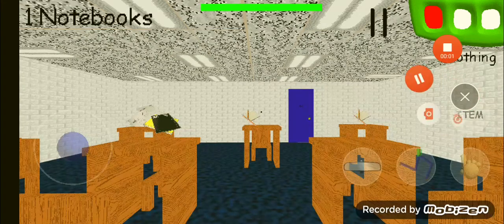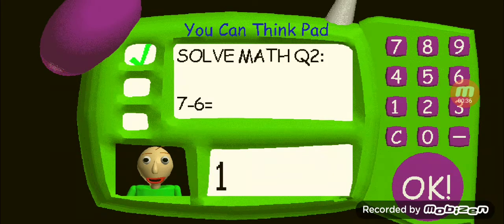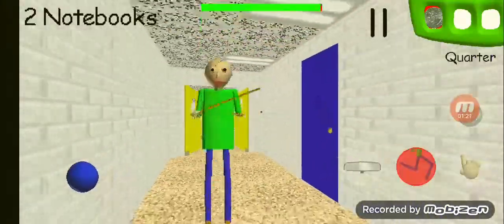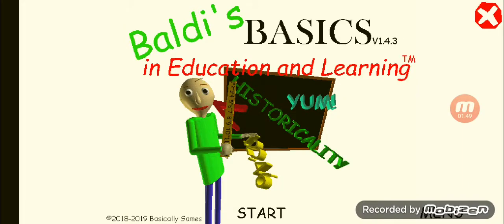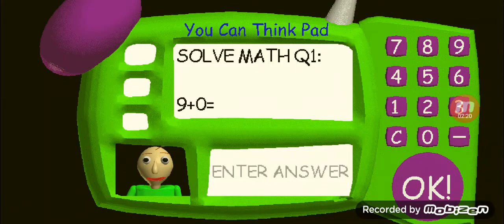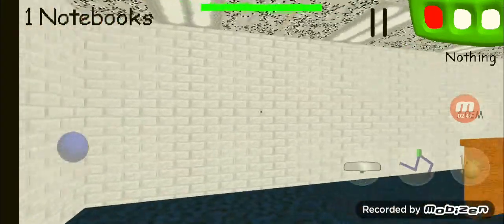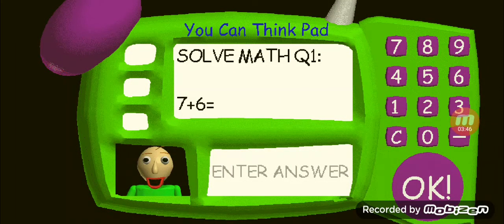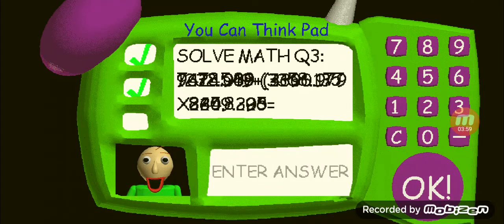18 novembre 2020